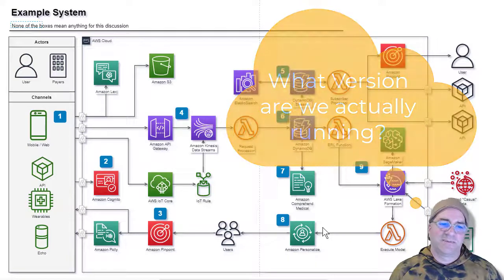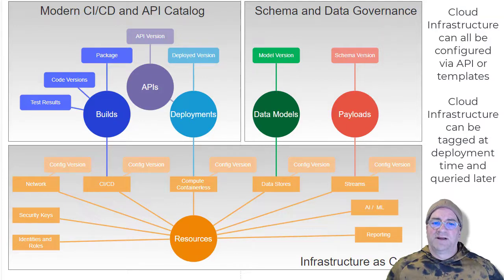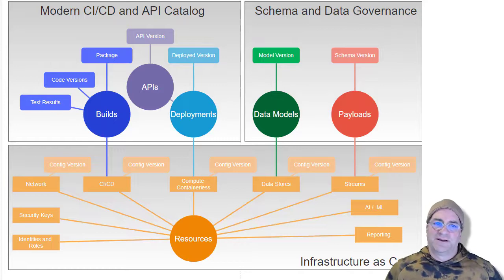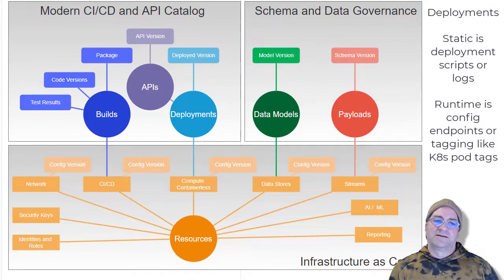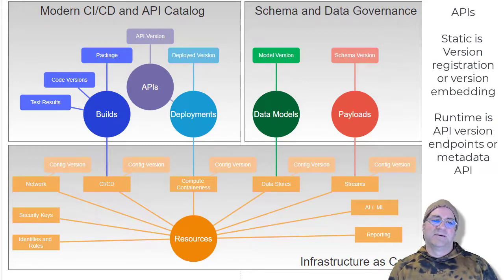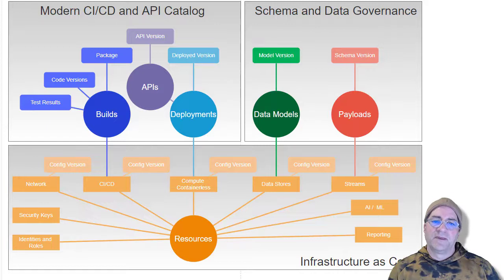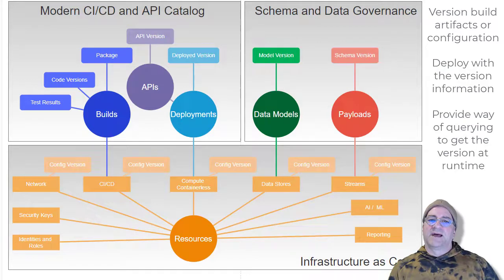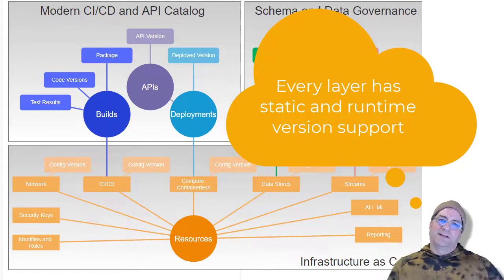What are we running and how do we know it - Software Systems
Modern software systems can be complicated with many moving parts.  Each of those parts can be updated, upgraded, or changed at any time.  We need the ability to understand which versions of each component or configuration are running in each environment at any time.

Smart designs, automation, and the appropriate metadata can set us up to understand the specific configurations and versions in each layer in every environment.

We will attack this problem in the static / design phases and the dynamic run time phases. What versions do we have available? What versions are we running?